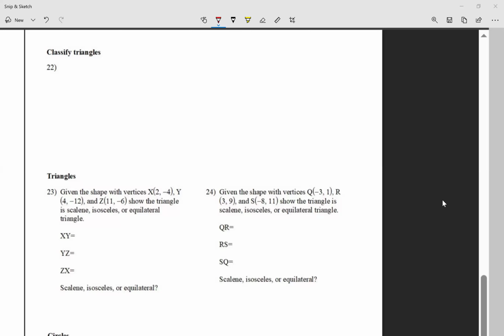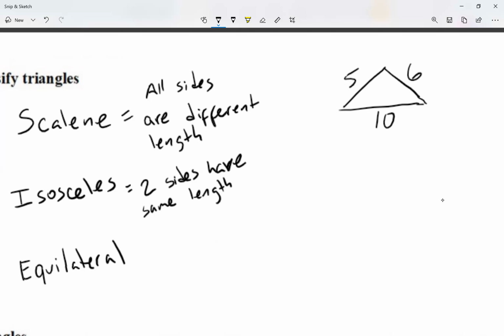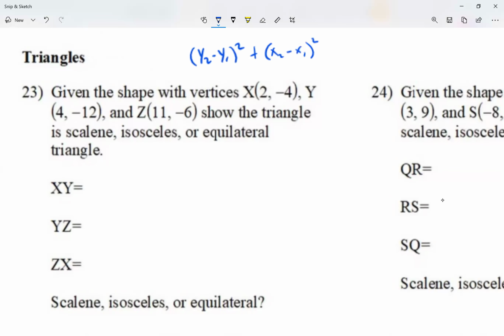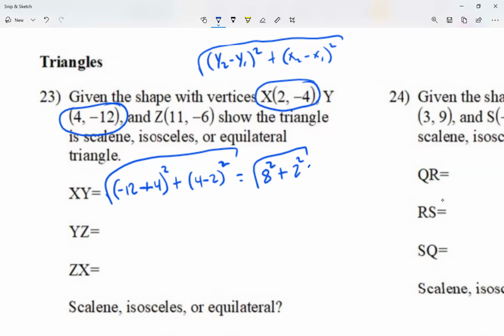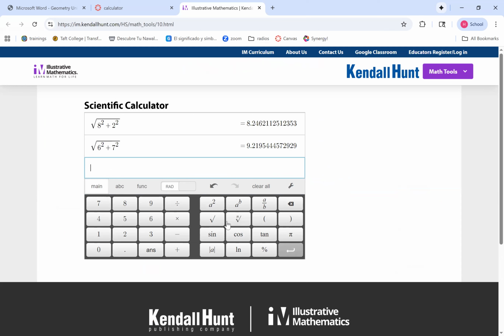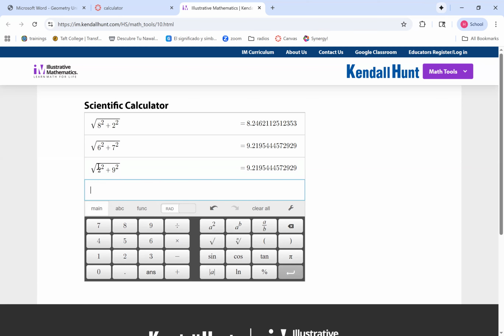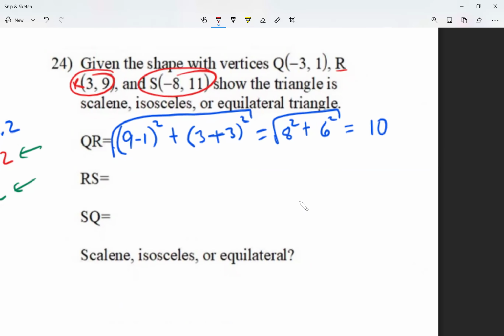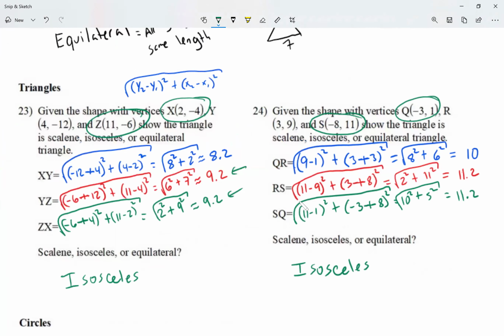Prove or disprove triangles using coordinates